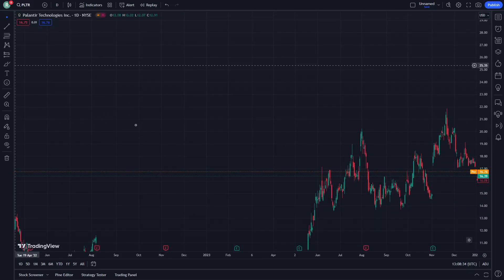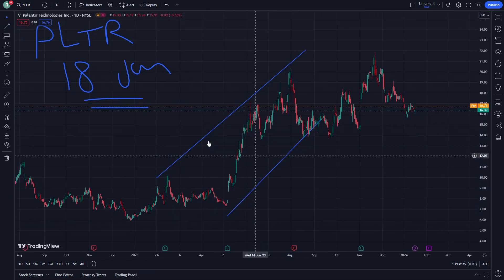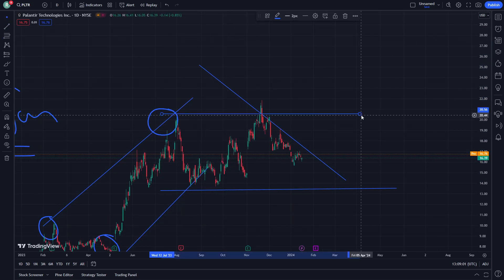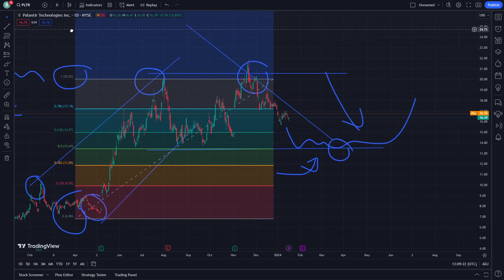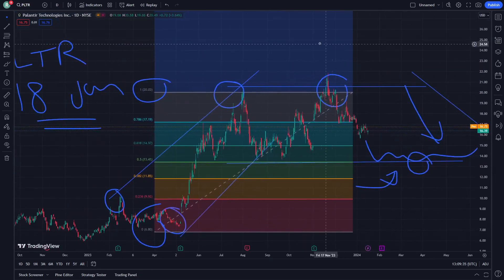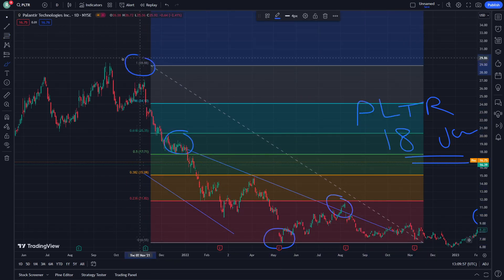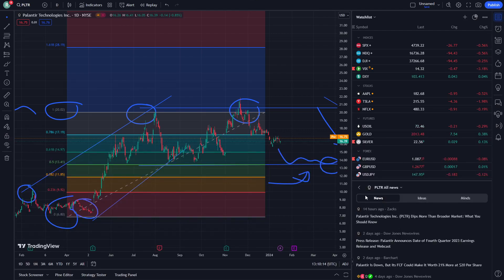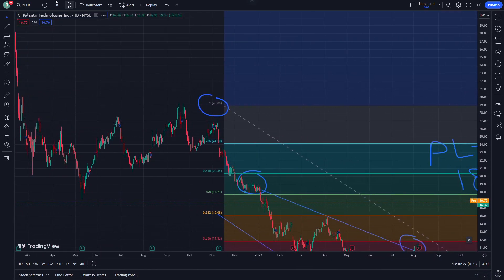PLTR Stock Price Prediction News Today 18 January - Palantir Stock